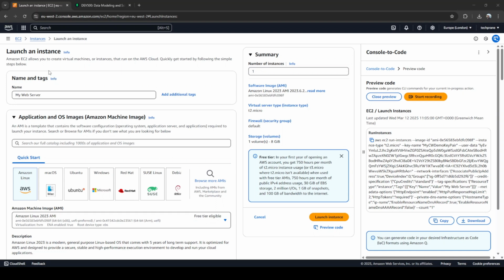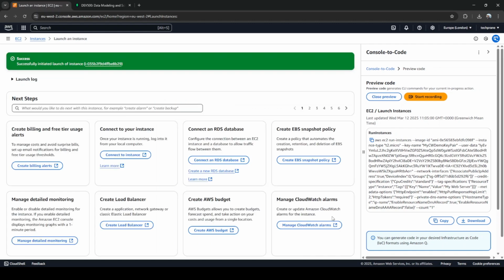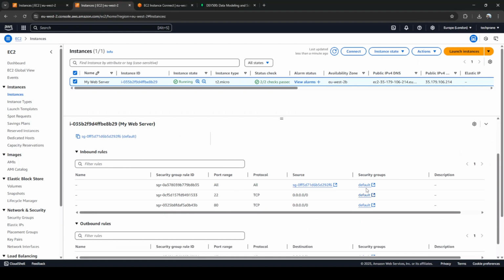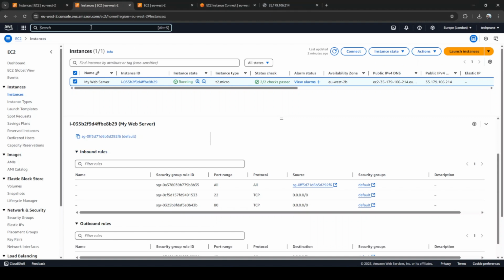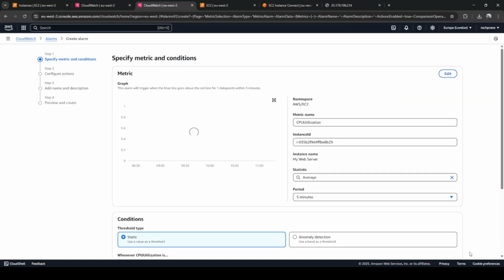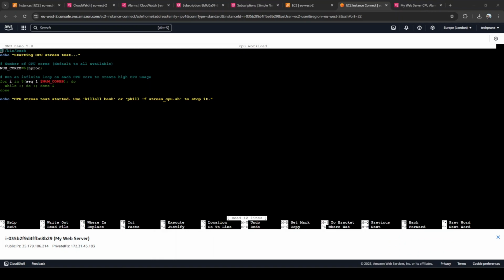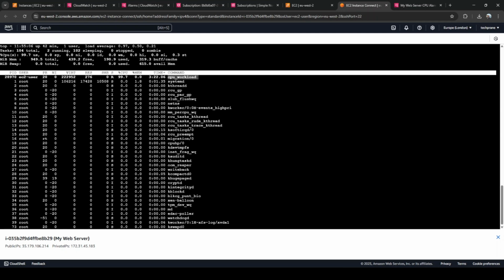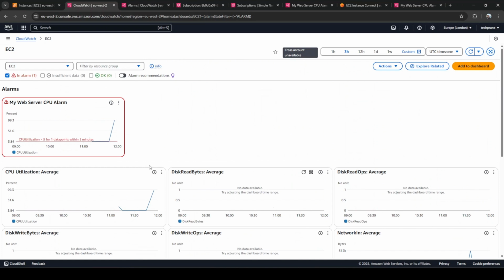AWS CloudWatch Tutorial: Monitor EC2 CPU Usage Like a Pro!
In this tutorial, we break down AWS CloudWatch and show you how to monitor CPU usage on an EC2 instance step by step!

Why Monitoring Matters:
AWS CloudWatch is a powerful tool that helps you track performance, detect anomalies, and optimize your cloud resources—saving you time, money, and stress!